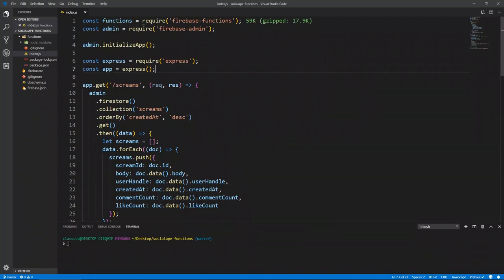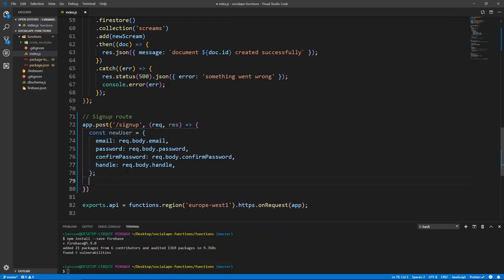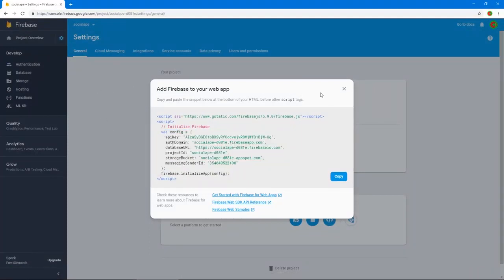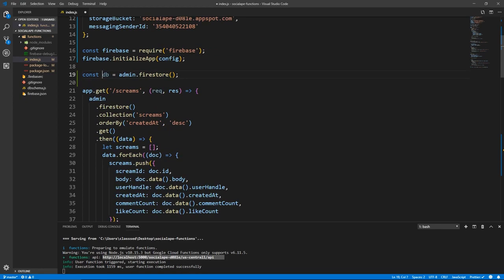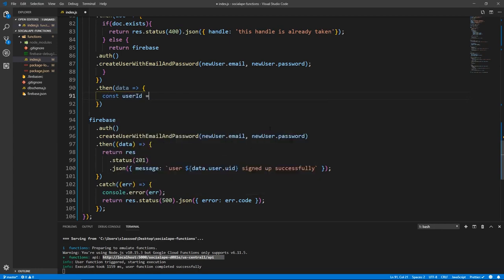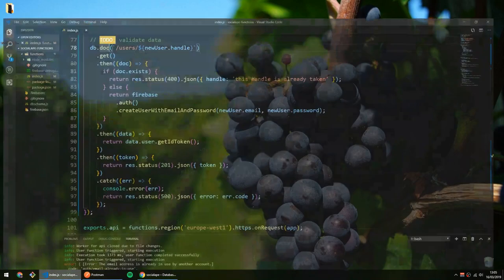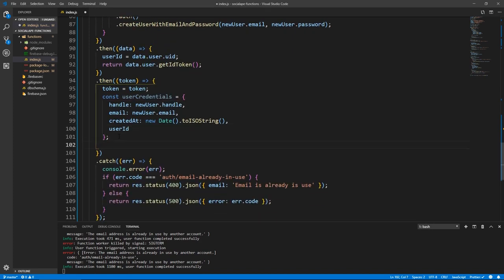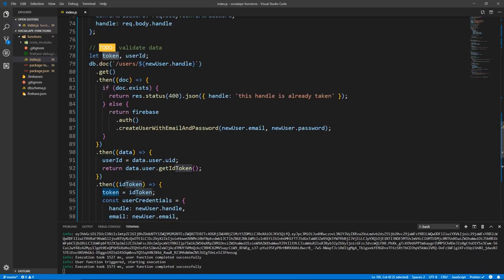React JS & Firebase #4 User Registration 2019